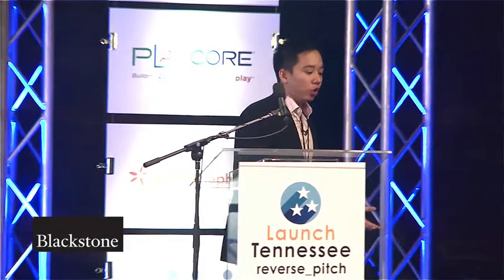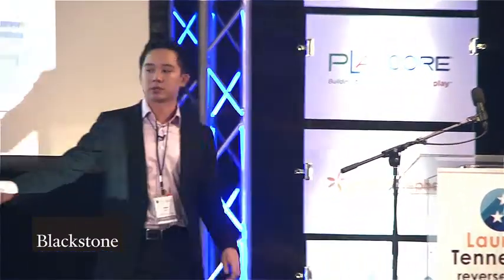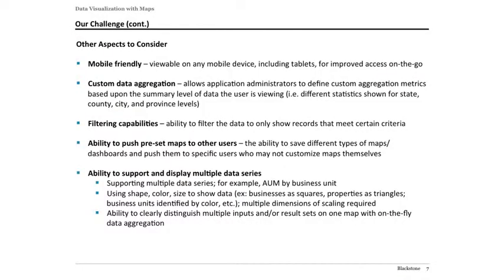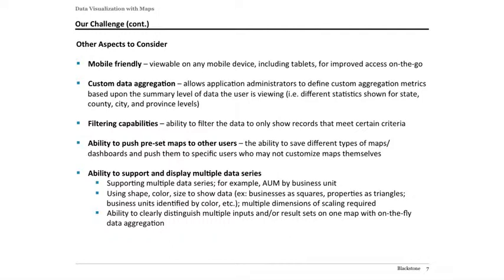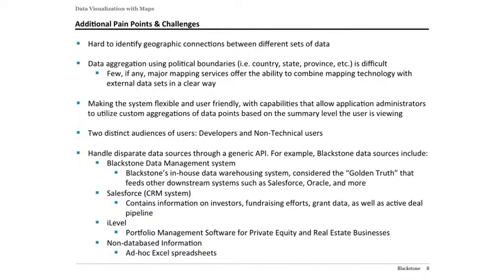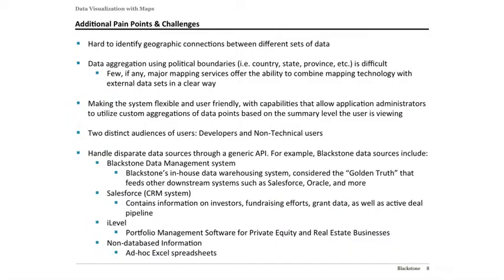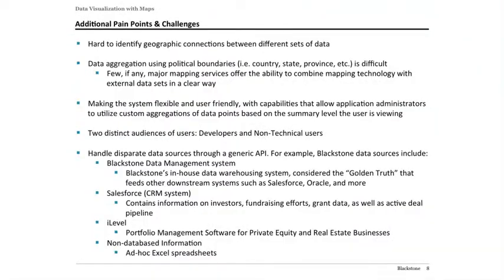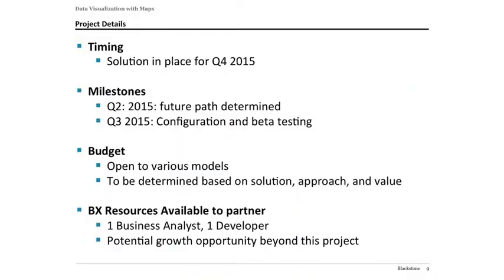Blackstone - Project Overview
Blackstone pitches at reverse_pitch, hosted by LaunchTN on October 7, 2014 in Chattanooga, TN as part of StartUpWeekCHA.